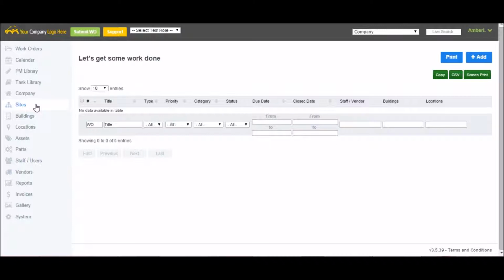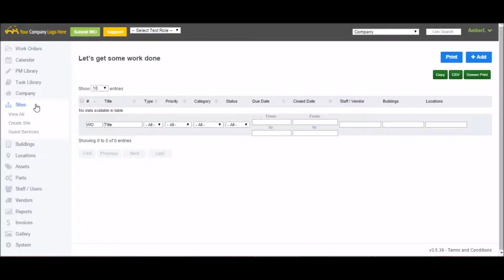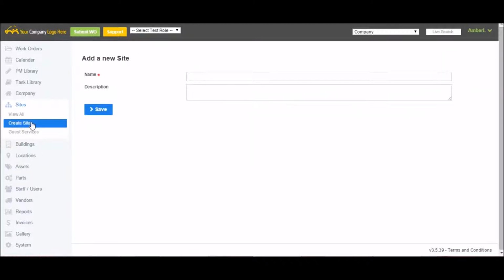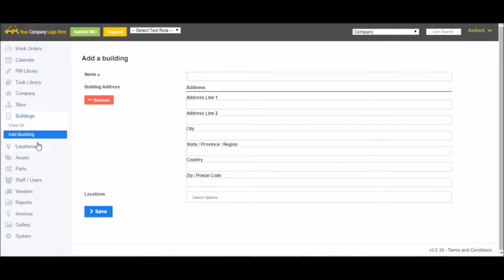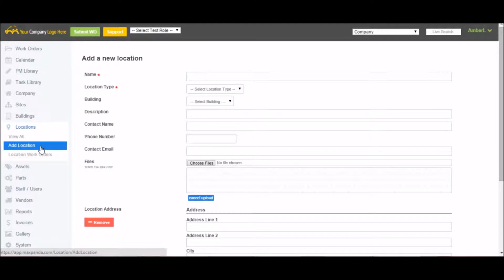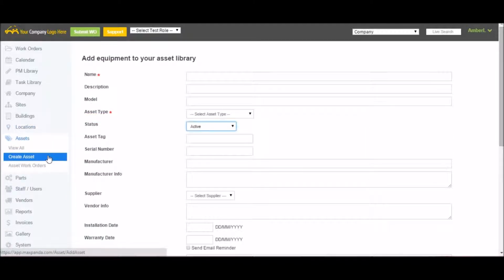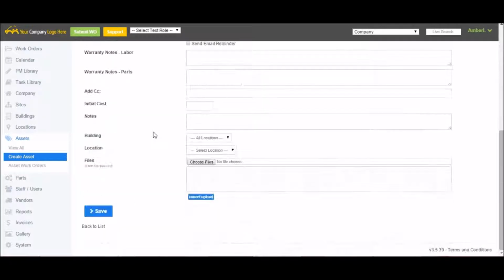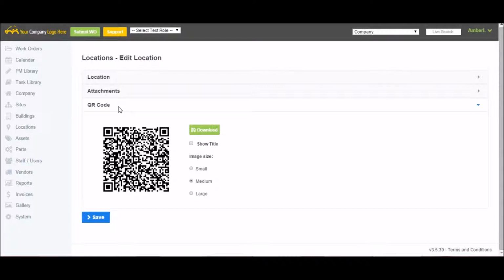6. Account Setup: Populating Your Data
How to add sites, buildings, locations, assets and parts to your Maxpanda account.